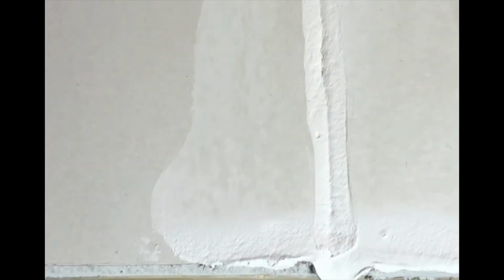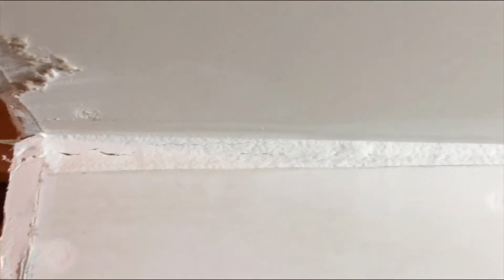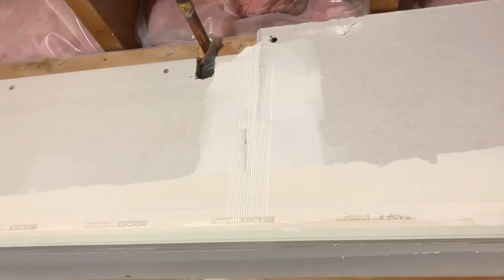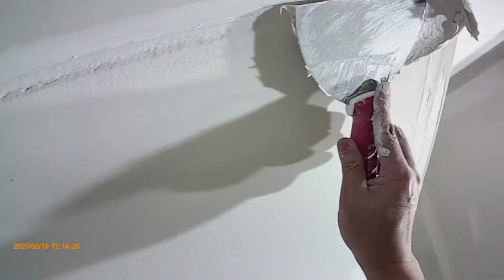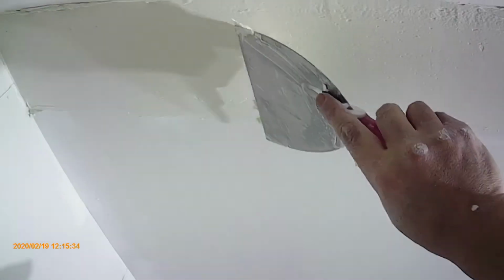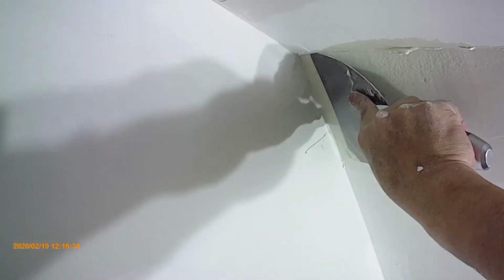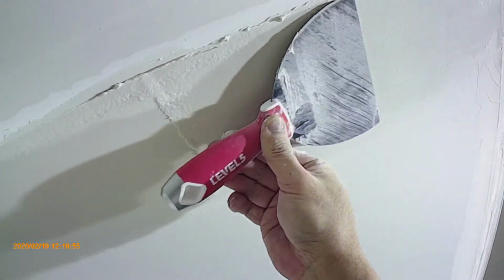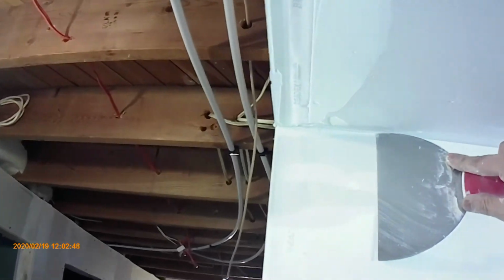Liagle Tapeless Drywall Finishing—Second Coat of Tapeless Mudding - No more tape!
Finish drywall without any tape. Liagle tapeless drywall finishing is a fibre reinforcement solution for drywall finishing. Instead of applying tape to the joints, we mix fibre in the taping mud. And apply the fibre reinforced mud - tapeless mud, to the joints directly. The fibres in mud form a mat in the mud and it gives the mud enough tensile strength to resist cracks caused by building shifting, moisture and temperature changes or poor boarding workmanship. The joints are welded by the tapeless mud. By skipping the taping process, it can save about 40% of labour time and it is easy to use for beginners and DIYERS. Liagle tapeless drywall finishing is a game changer for drywall industry.